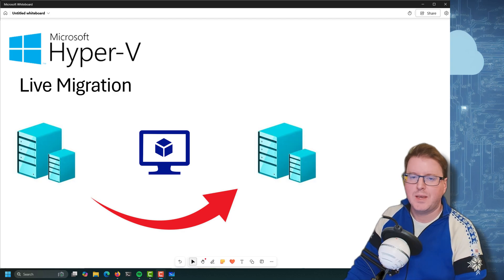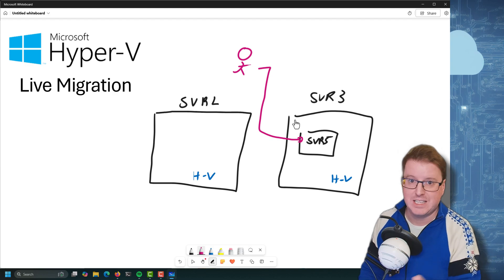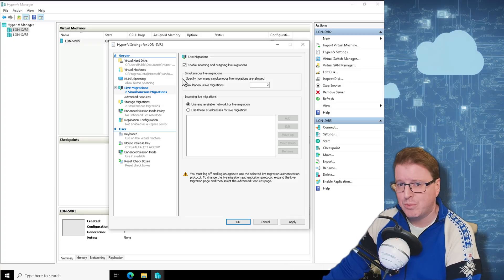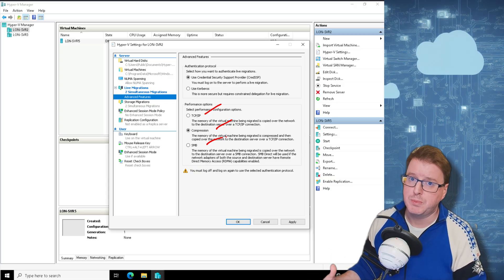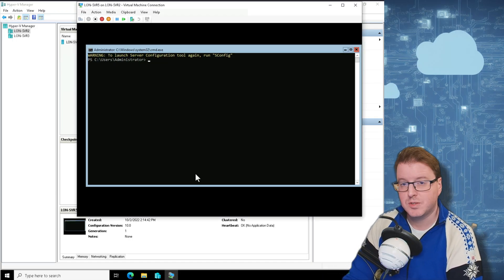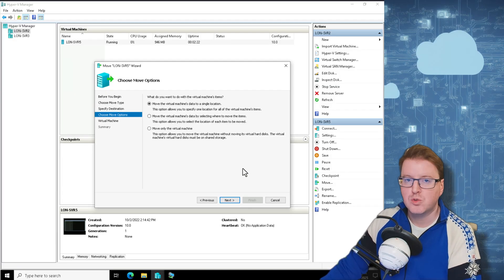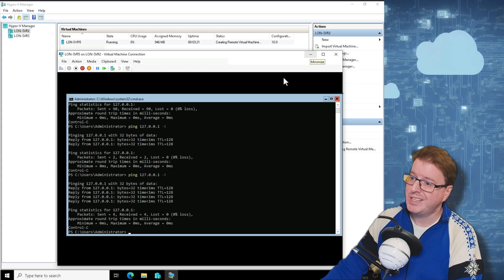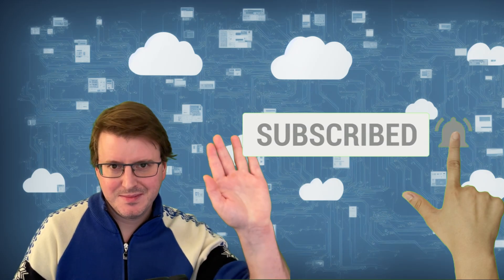Hyper-V Live Migration Explained – Windows Server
Live Migrate Virtual Machines in Hyper-V with Zero Downtime – Windows Server Tutorial

Want to move a running virtual machine from one Hyper-V host to another without shutting it down? This short guide walks you through the steps to perform a Hyper-V Live Migration in Windows Server 2019 / 2022 / 2025, using the Hyper-V Manager GUI.

📌 In this video, you'll learn:

What is Live Migration in Hyper-V?

How to configure two Hyper-V hosts for migration

How to perform a live migration step-by-step

Live migration is a Hyper-V feature in Windows Server. It allows you to transparently move running Virtual Machines from one Hyper-V host to another without perceived downtime. The primary benefit of live migration is flexibility; running Virtual Machines are not tied to a single host machine. This allows actions like draining a specific host of Virtual Machines before decommissioning or upgrading it. When paired with Windows Failover Clustering, live migration allows the creation of highly available and fault tolerant systems.